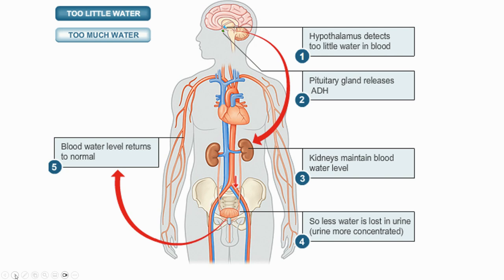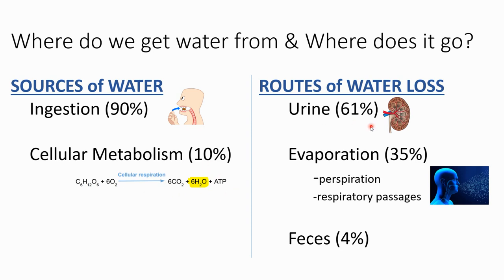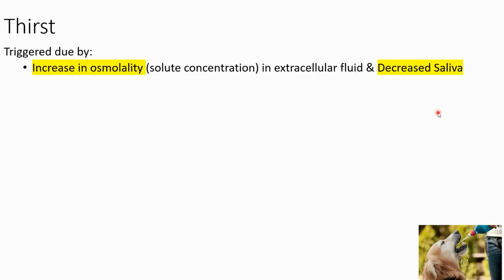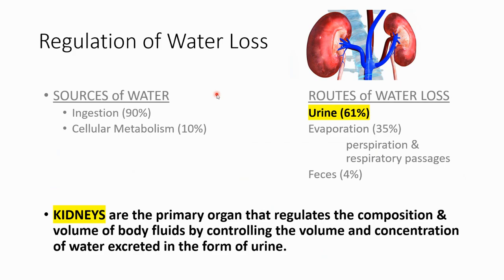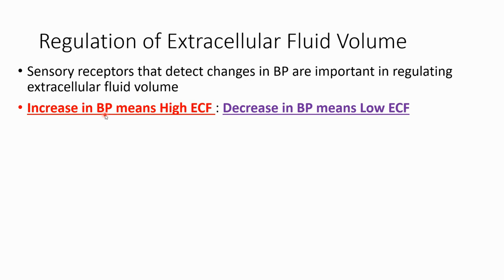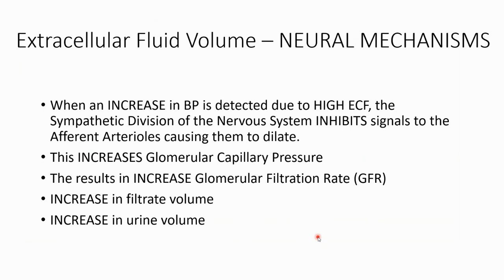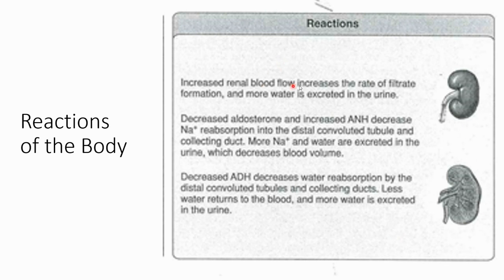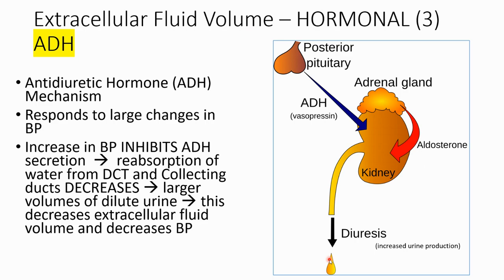Ch 26 Obj 2 Regulation of body fluid concentration & volume